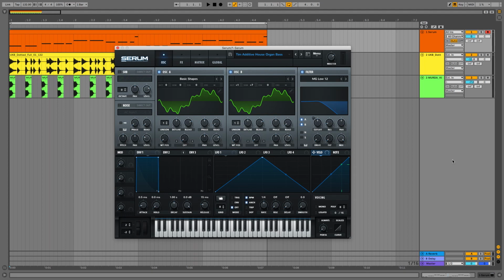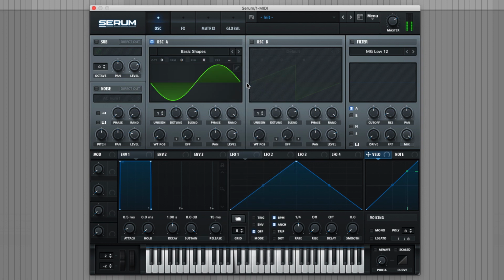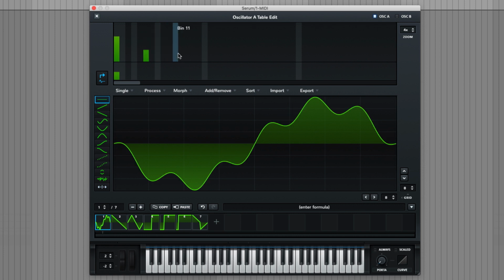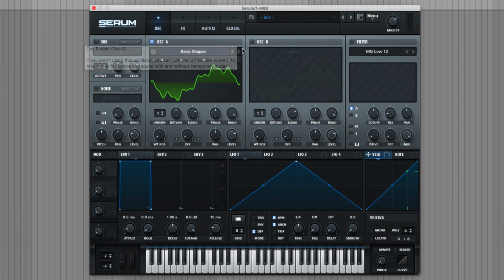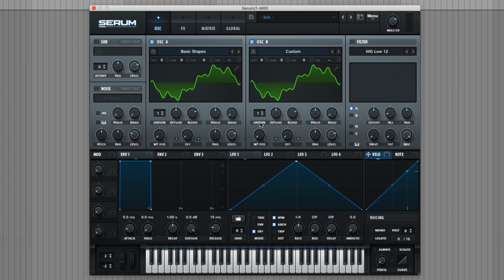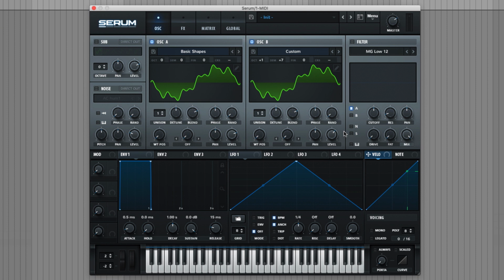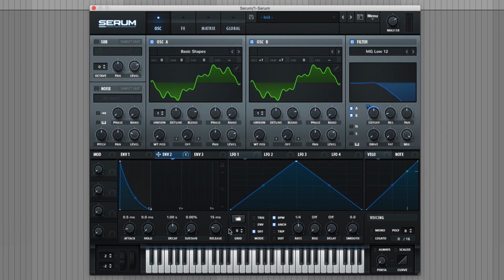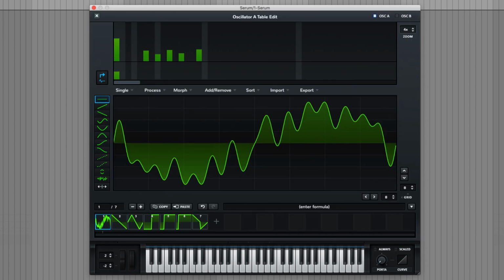Make house organ bass in Serum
Make a vaguely Korg M1 Perc.Organ-style bass with additive synthesis in Xfer Records Serum synth.